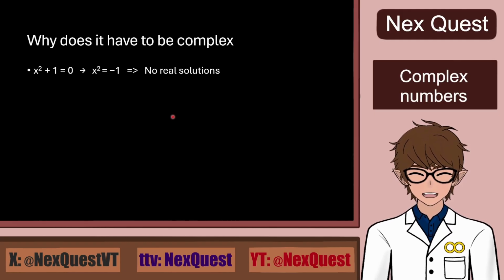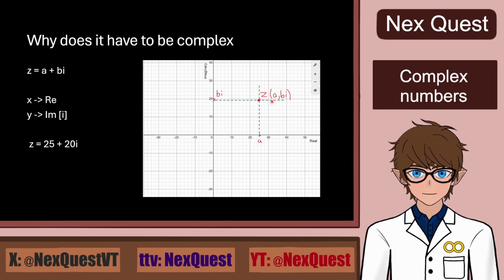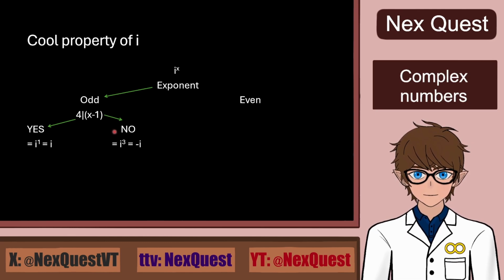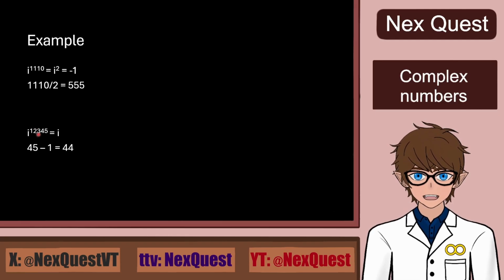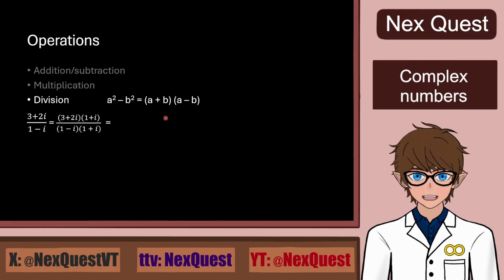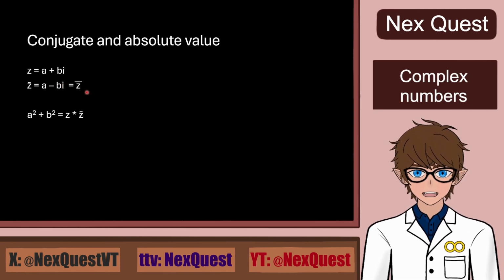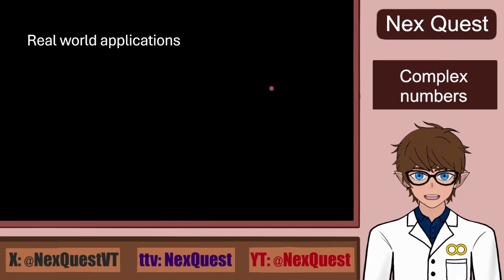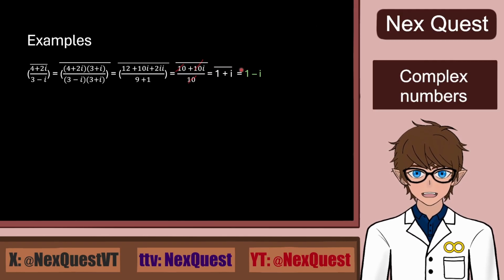Math Lecture 15 | Complex numbers and imaginary units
Learn how to get a girlfriend, jk: Time to learn complex numbers!

Timestamps:
0:00   Intro
0:42   Number groups
1:43   What are complex numbers?
3:29   Complex coordinate system
6:31   i raised to some exponent
7:54   Decision tree for i^x
12:02   Examples of i^x
13:47   Operations with complex numbers
18:17   Sum of the squares formula
19:28   conjugates and absolute values
23:49   Real world applications
26:00   Extra equation ("advanced" topic)
26:46   Solving examples for complex numbers
29:00   MINITEST